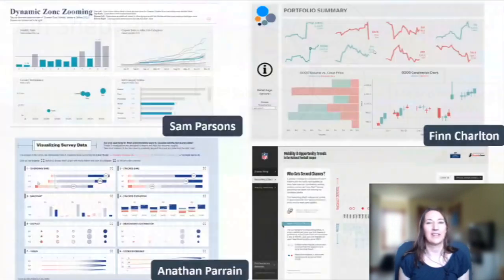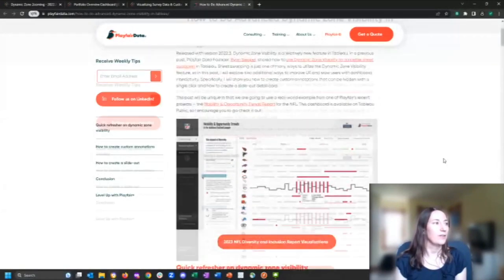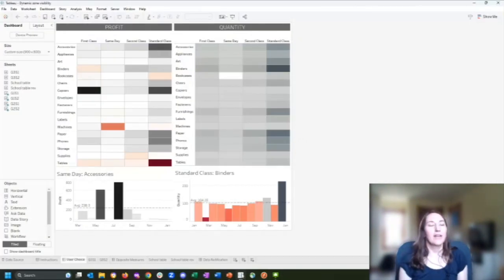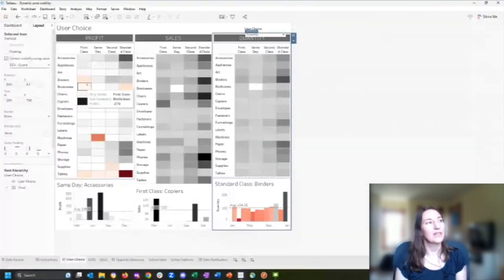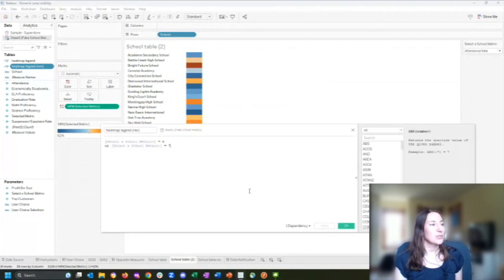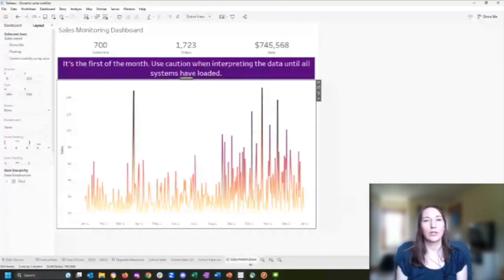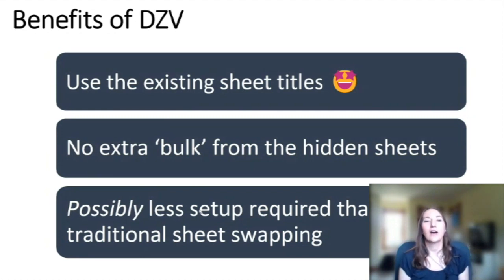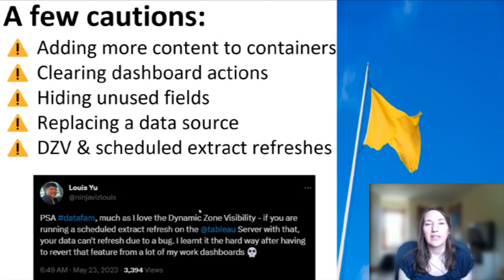Jen Sepherd - Get in the Comfort Zone: Several Practical USes for DZV | ATUG (June 15, 2023)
Jen, data visualization and analysis contractor and Madison WI TUG leader, dives deep into Dynamic Zone Visibility, a new feature to Tableau users of v2022.3. Tune in to learn more about this versatile tool.